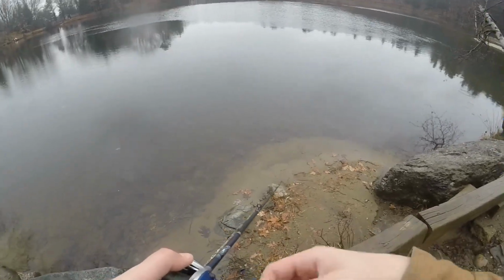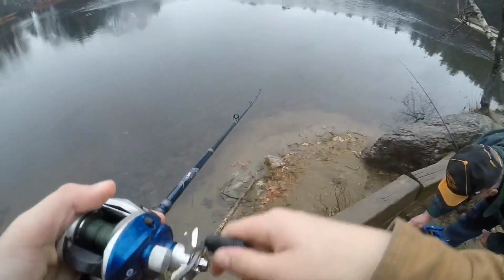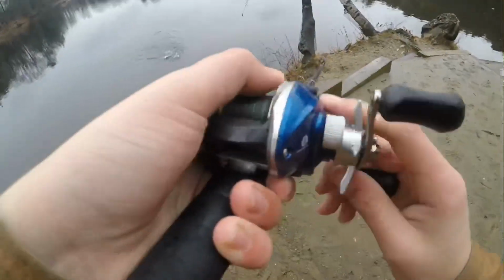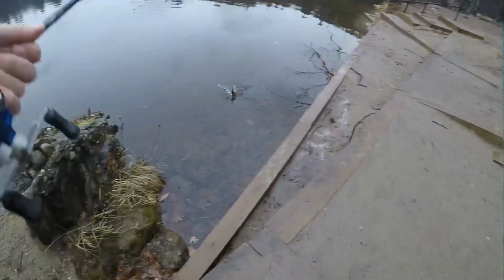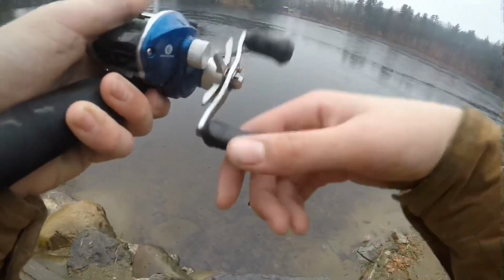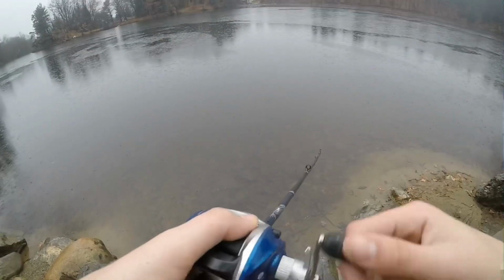FLOODED Puffers Pond trout fishing